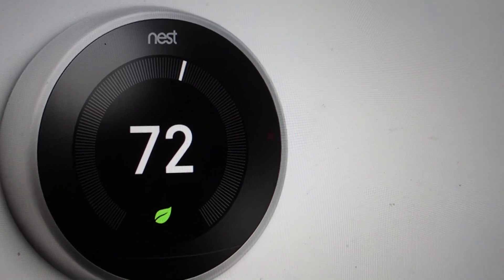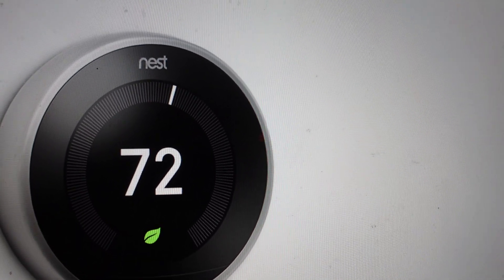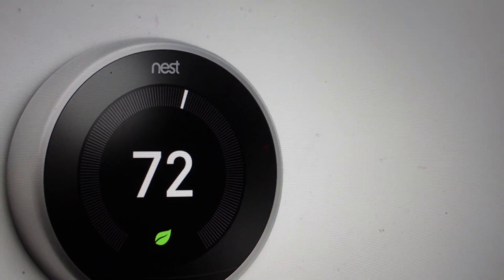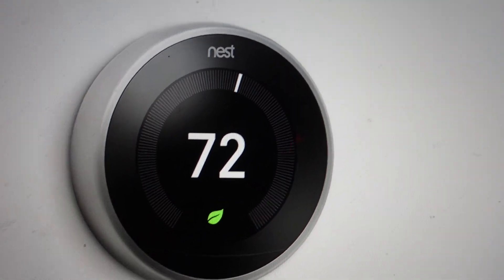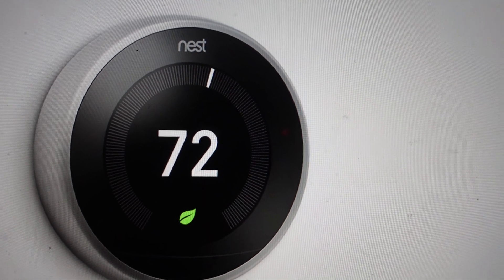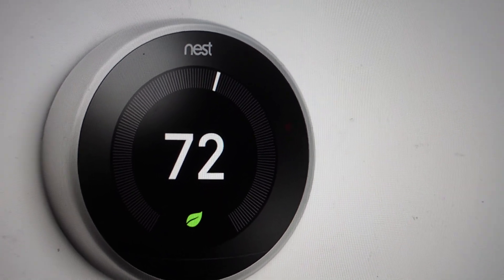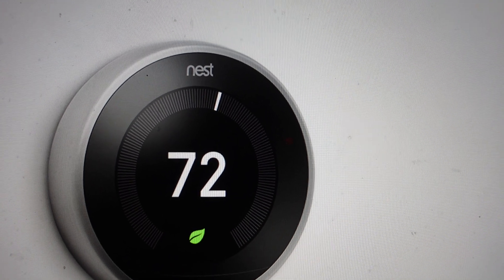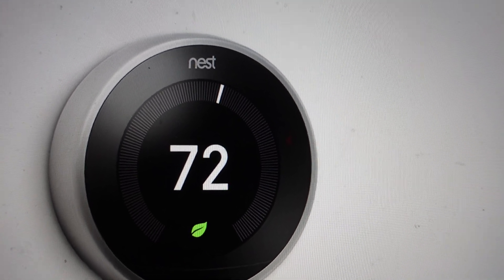e73 Error on Nest Thermostat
If you are getting an n73 fault code on your Nest thermostat, this video will discuss how to remove the error.

Best deal on bluetooth earbuds on the internet